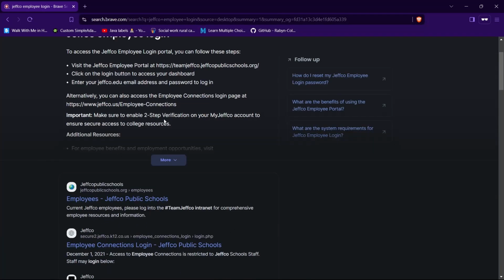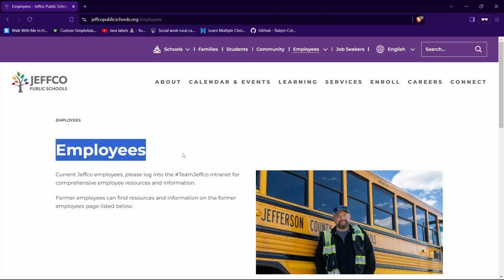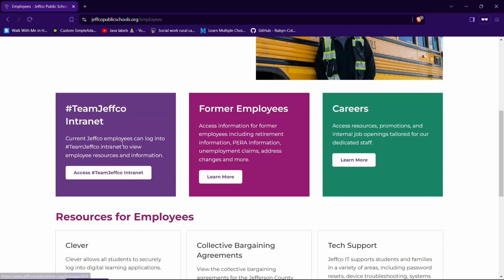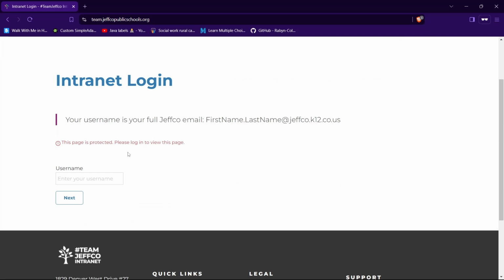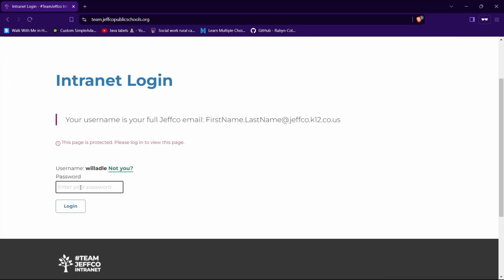How to Login to JeffCo Employee Account 2024?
Manage your work-related tasks by learning how to log in to your JeffCo employee account! Our comprehensive guide, 'How to Login to JeffCo Employee Account,' provides clear instructions to help you securely log in and access your employee resources. Whether you need to check your schedule, benefits, or other information, this guide will assist you. Join us as we guide you through the login process. Don’t wait – learn how to log in to your JeffCo employee account today!